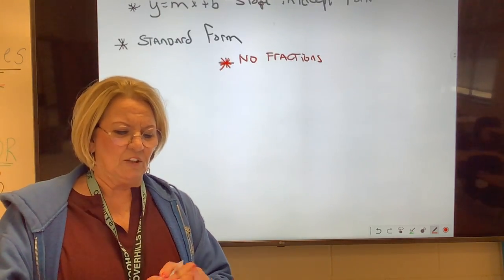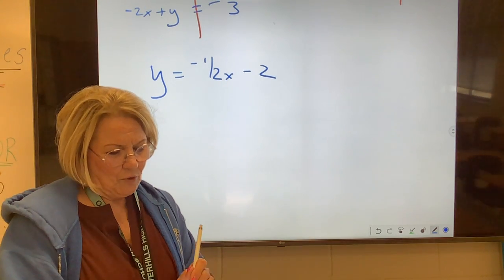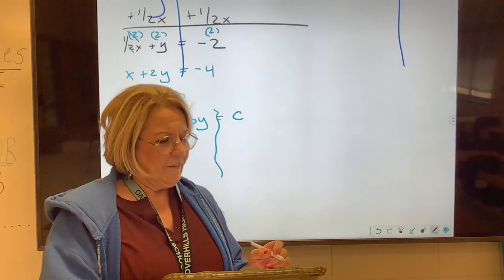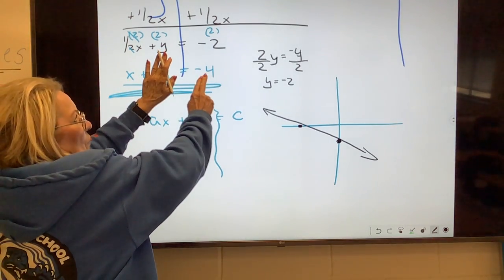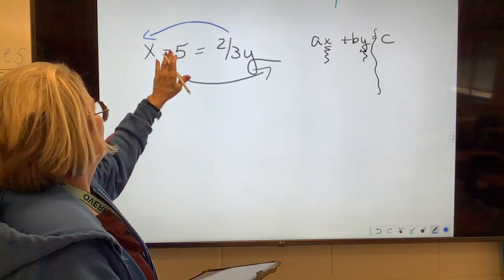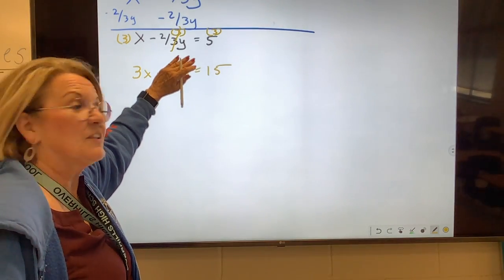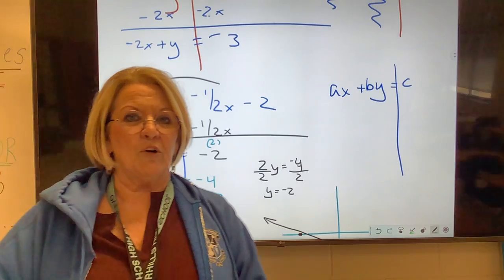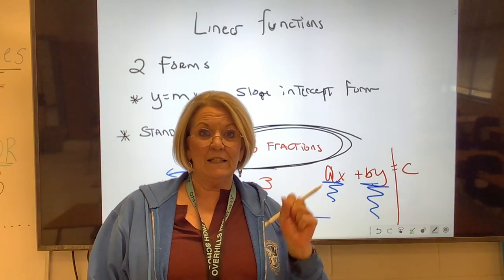Standard form of a LINEAR function